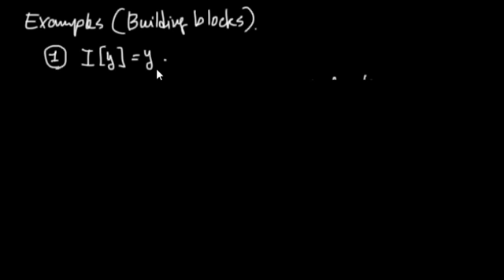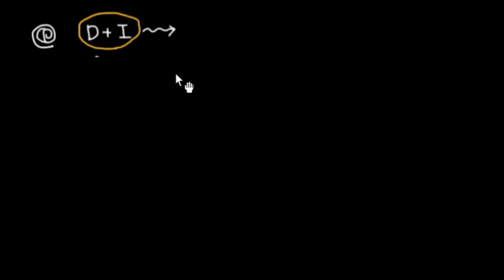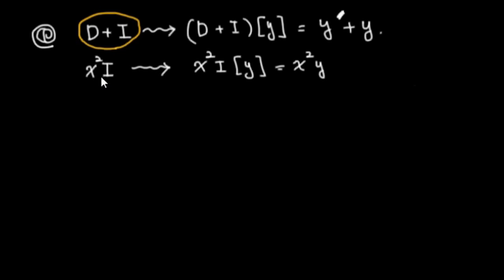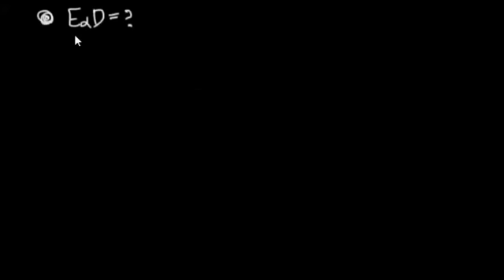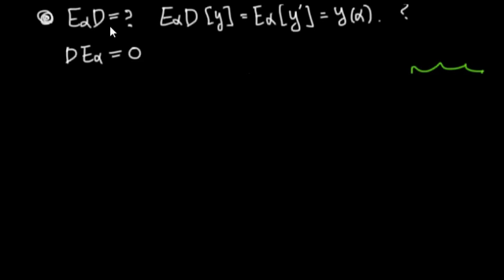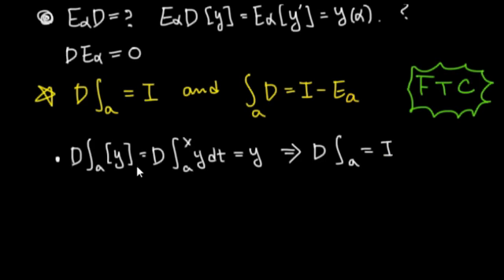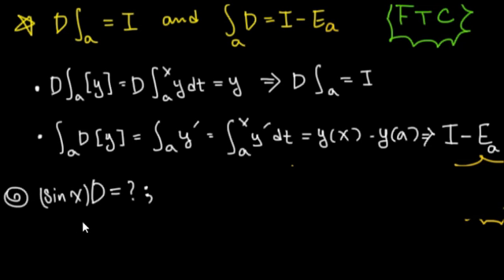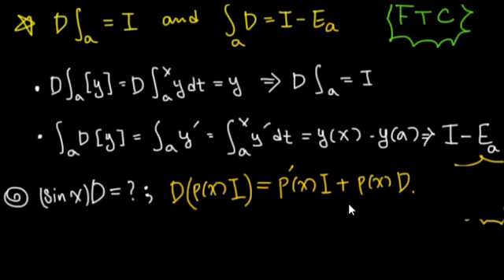Operators and Their Algebra, Part 3